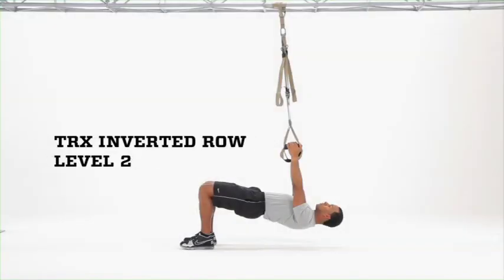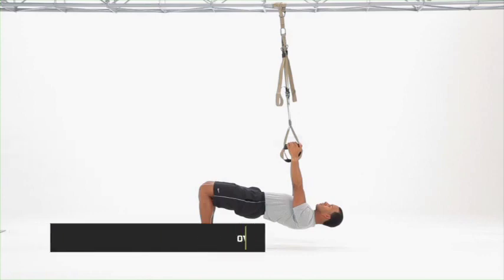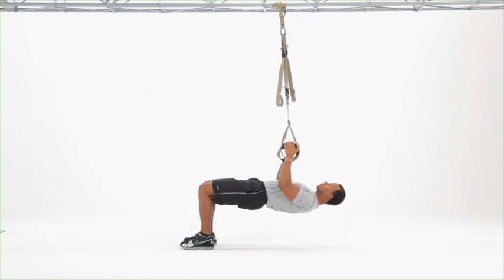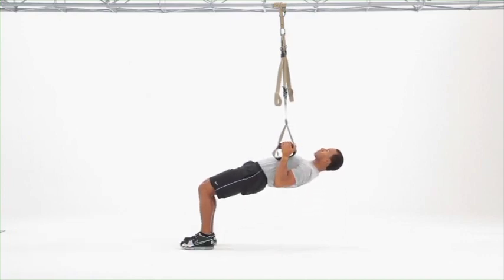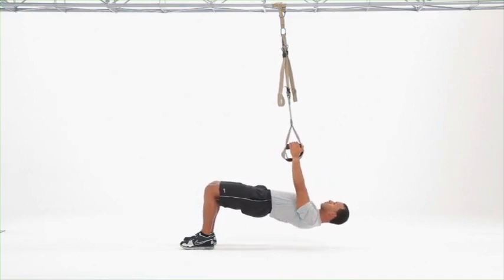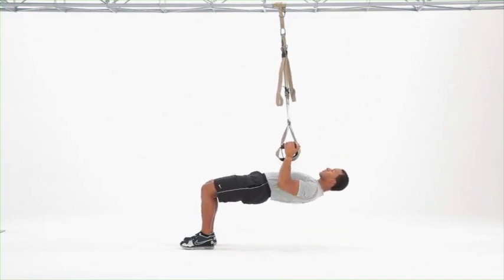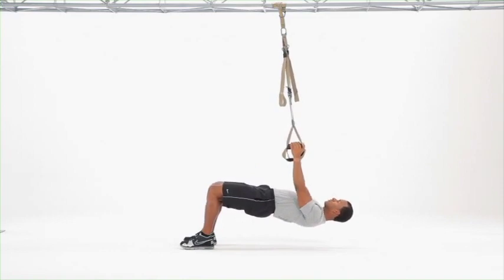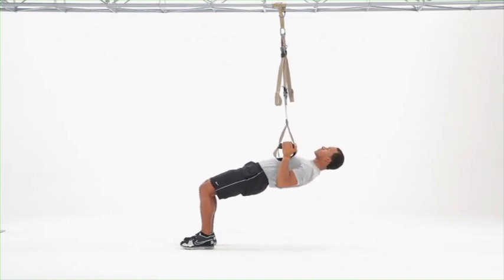TRX Inverted Row Level 2